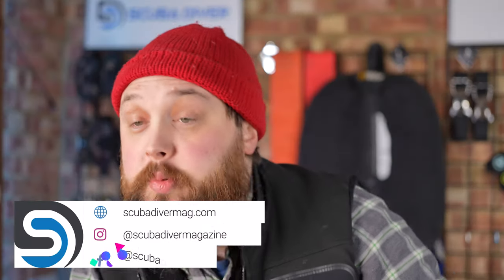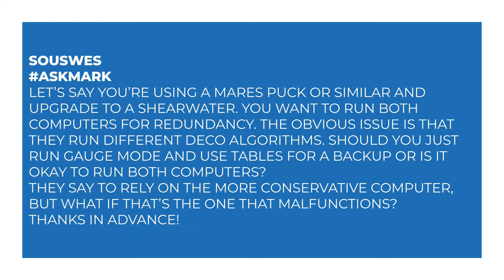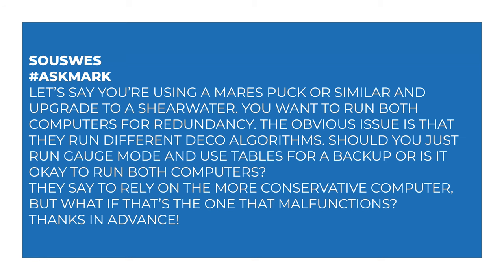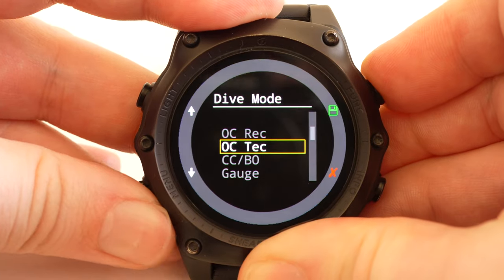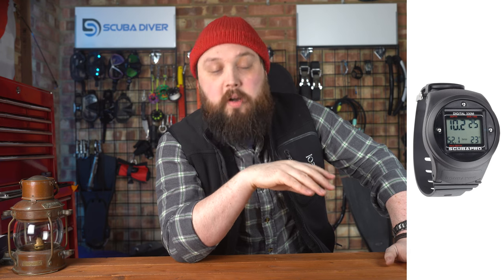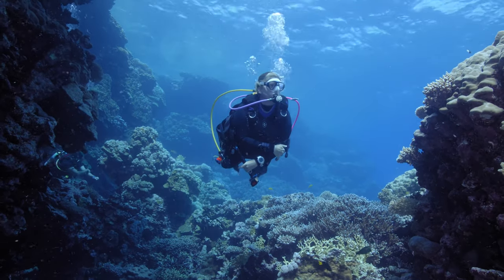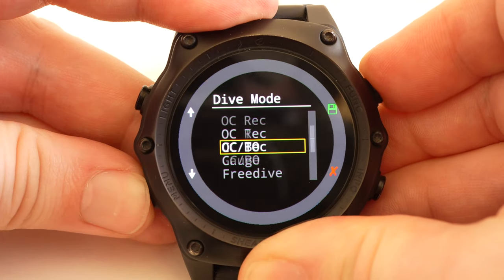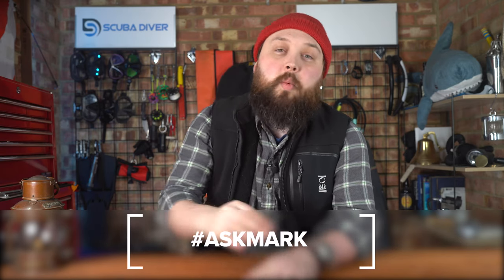Should I Run my Backup Computer in Gauge Mode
Should I Run my Backup Computer in Gauge Mode askmark scuba @ScubaDiverMagazine
askmark let’s say you’re using a mares puck or similar and upgrade to a shearwater. You want to run both computers for redundancy. The obvious issue is that they run different deco algorithms. Should you just run gauge mode and use tables for a backup or is it okay to run both computers? They say to rely on the more conservative computer, but what if that’s the one that malfunctions? Thanks in advance!

LINKS